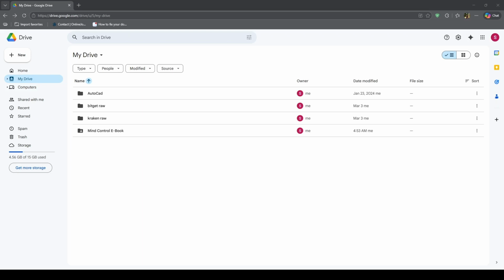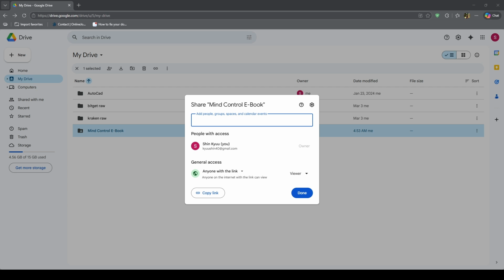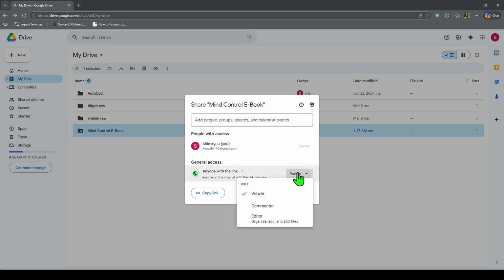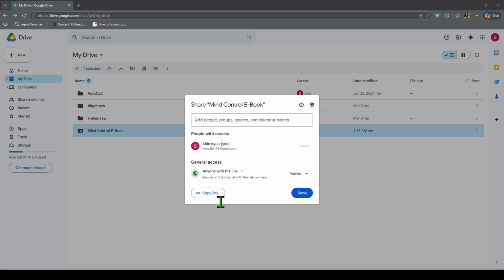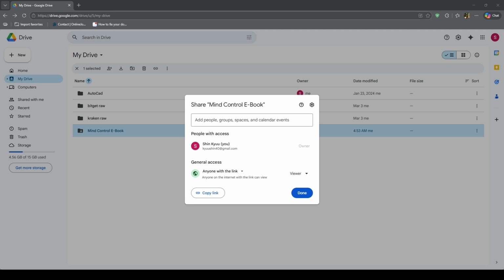How to Transfer Ownership of a Folder or Document [2026 Full Guide]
In this video, I will show you how to transfer ownership of a folder or document in Google Drive to another user. You’ll learn how to navigate the sharing settings and understand the crucial differences between transferring a single file versus an entire folder to ensure you don’t lose access to your data.

This Google Drive ownership transfer tutorial will cover:
✅ How to locate and use the "Transfer ownership" option in sharing settings
✅ The difference between file ownership and folder ownership (recursive vs. single)
✅ Why transferring a folder does not automatically transfer the files inside
✅ Handling transfer requests for personal Gmail accounts vs. Workspace organizations
✅ Important limitations for work and school accounts regarding external transfers
✅ What to do if the new owner needs to "Accept" the transfer invitation

By the end of this video, you will know how to effectively hand over control of your Google Drive assets to another person or account.

If you’re searching for how to change owner of Google Drive folder, transferring Google Docs to another account, moving files to a new owner in 2026, or Google Drive ownership transfer not working, this video is for you.

💡 Tip: If you’re transferring a folder with hundreds of files, remember that you must select all the files inside and transfer them separately; if you have a Workspace account, it’s often faster to move the folder into a Shared Drive to consolidate ownership automatically!